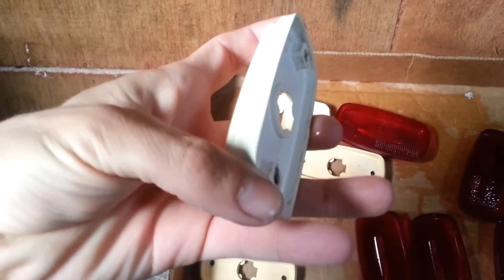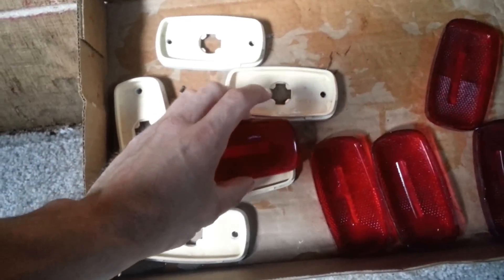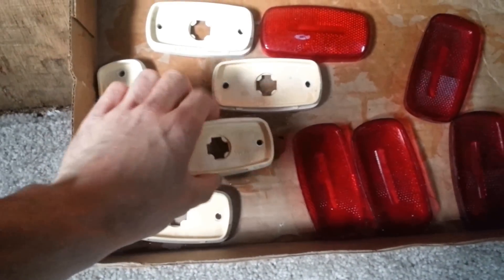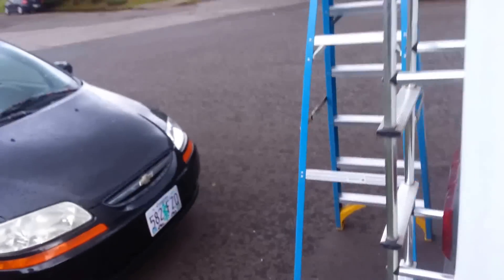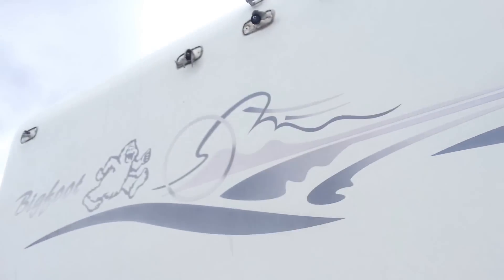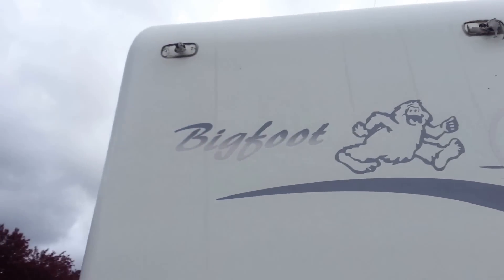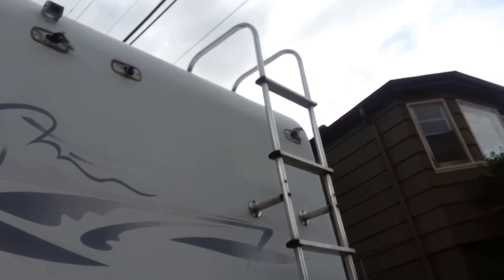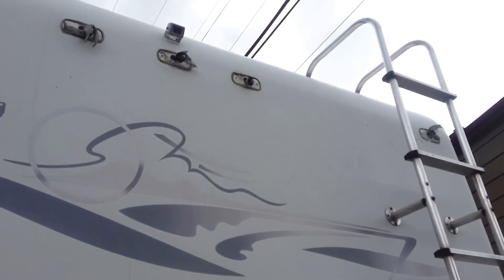New Leak Was the Old Leak - Squatch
The leak I thought I licked is back!  I never really fixed the leak in the rear of the coach.  A few rainy days brought some new wet wood.  Turns out it's coming from the upper tail lights.